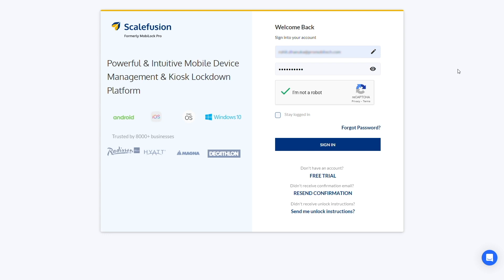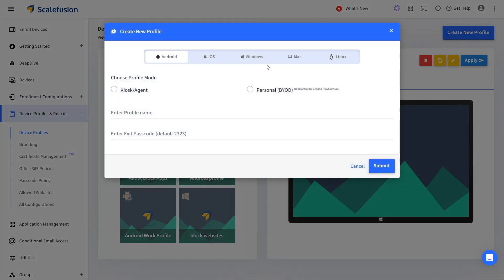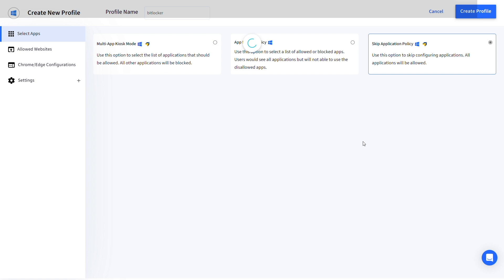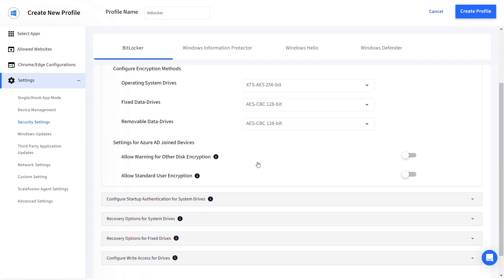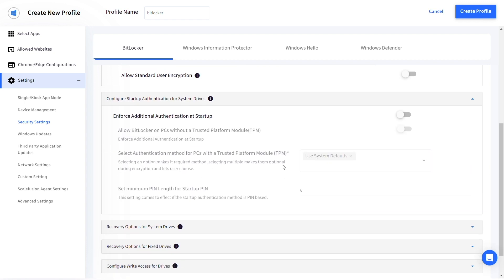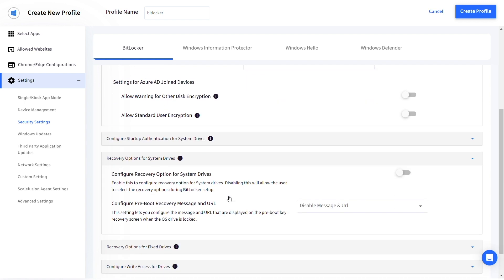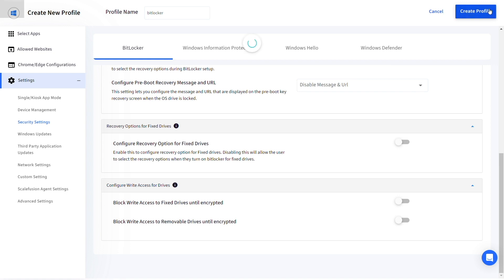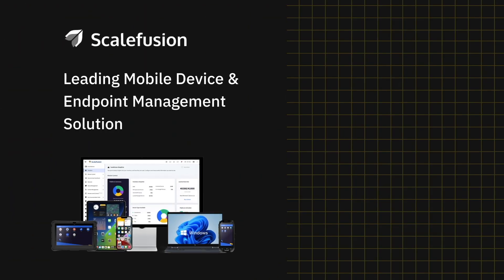How to turn on BitLocker encryption on Windows devices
If you’ve ever wondered how to turn on BitLocker for your organization, you’re in the right place!

In this video tutorial, we’ll guide you through the step-by-step process of enabling BitLocker encryption with Scalefusion on your managed Windows devices. Scalefusion enables you to  turn on device encryption and protect your data on Windows 10 & 11 devices. You can configure BitLocker settings to encrypt the Windows OS, fixed drives, and removable drives straight from the Scalefusion dashboard.

What you’ll learn:
- Navigating the Scalefusion dashboard
- How to enable BitLocker on Windows devices
- The different BitLocker encryption methods available
- Step-by-step instructions on how to set up BitLocker
- Essential settings for a successful BitLocker setup
- Managing recovery options and access for fixed and removable drives

By the end of this video, you’ll have a clear understanding of how to set up BitLocker and secure your data with confidence.